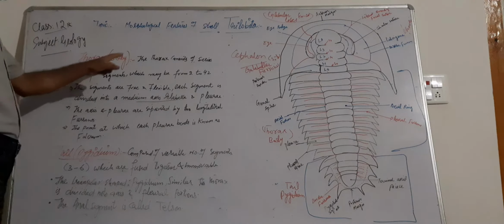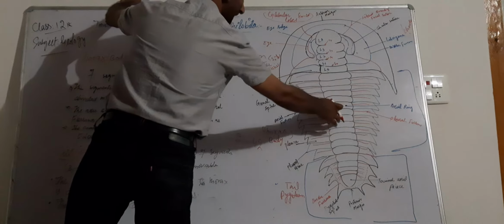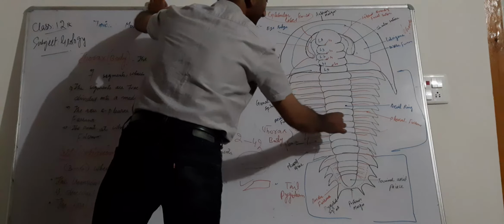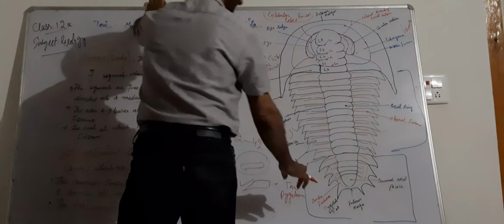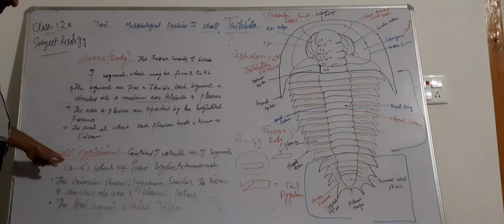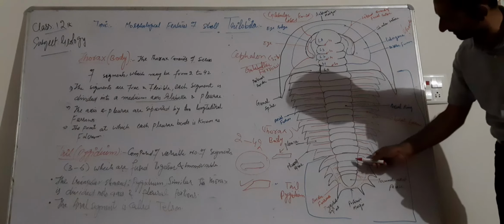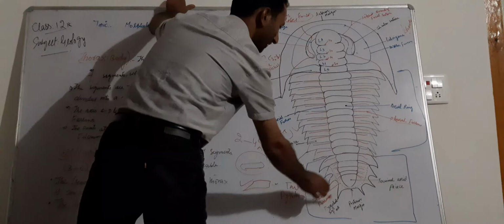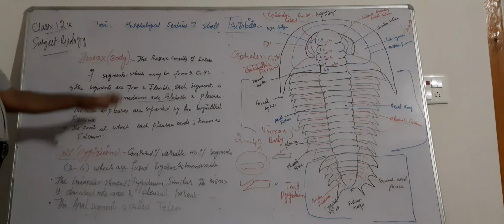Thorax and pygidium parts of shell trilobita.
Morphological characteristics of shell trilobita.